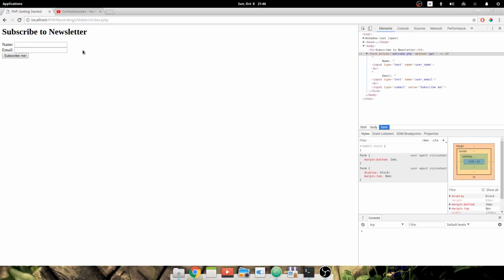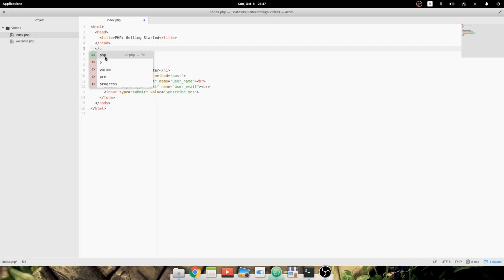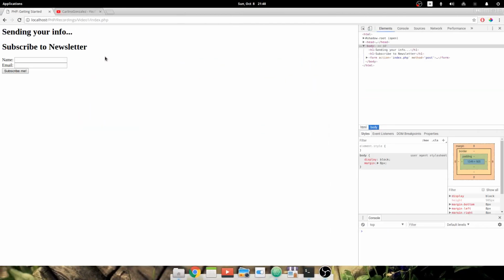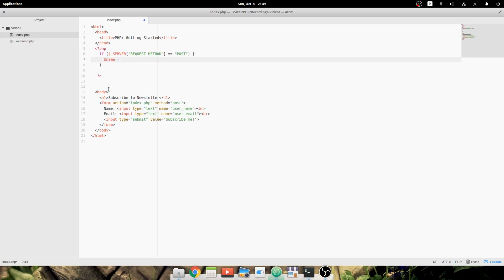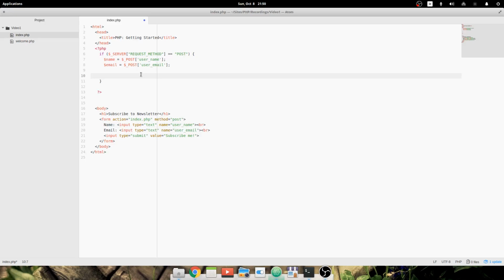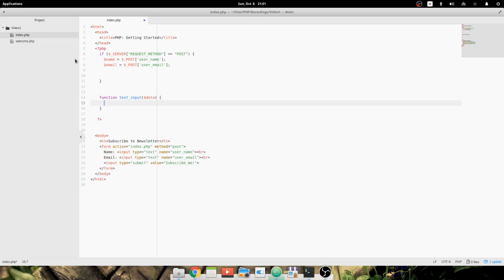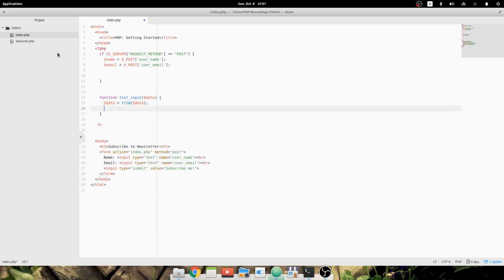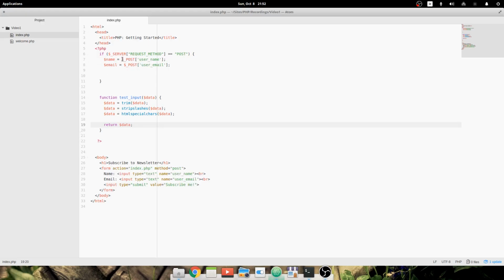#4 Forms Part 1 - PHP Tutorial